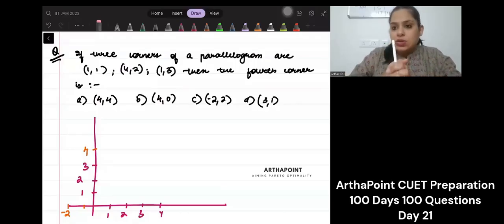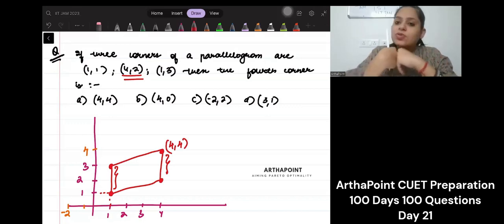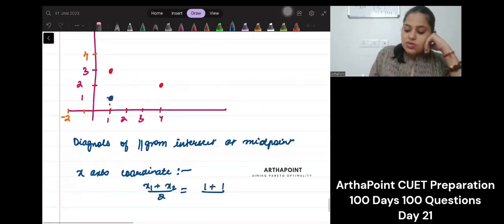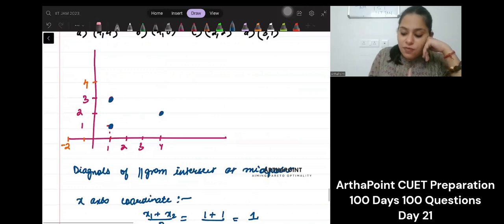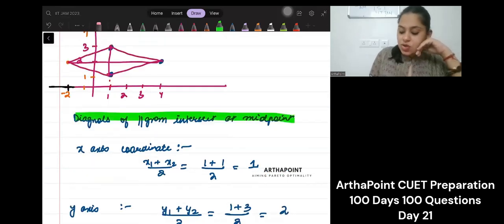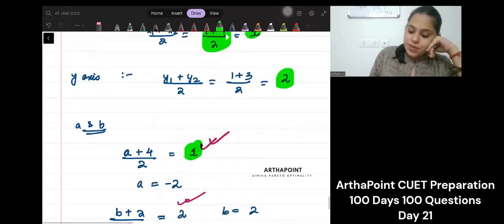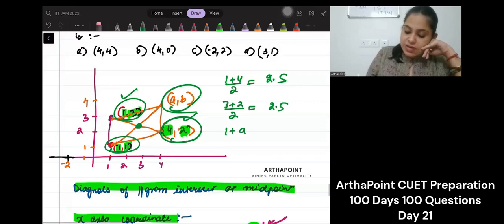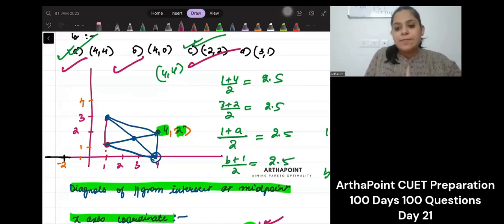CUET MA Economics | CUET PG Economics 2023 | Day 21 CUET 100 Days 100 Questions TEZPUR UNIVERSITY